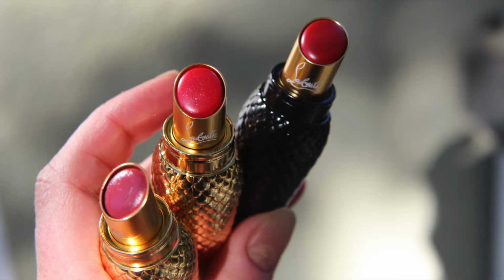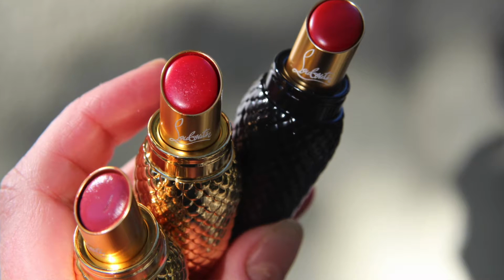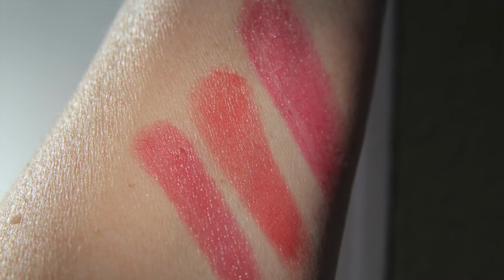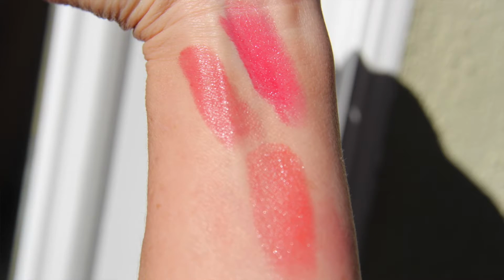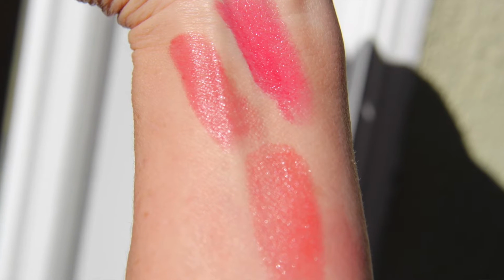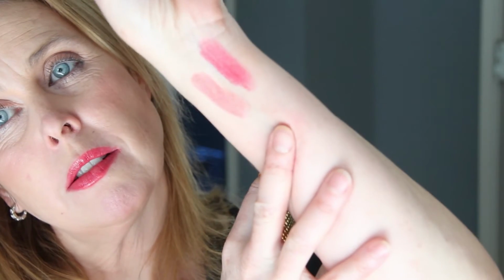Christian Louboutin Sheer Voile Lipstick in Rouge, Petal Rose and Mexicatchy Review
Super pigmented and just lovely on...but you do need to like sheer formulas.  The colors are stunning.  Pricey.